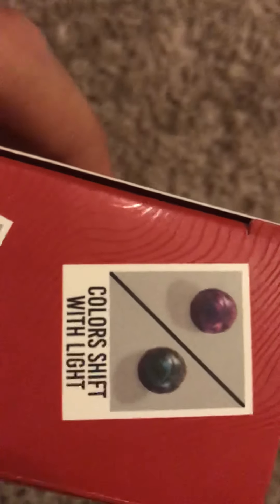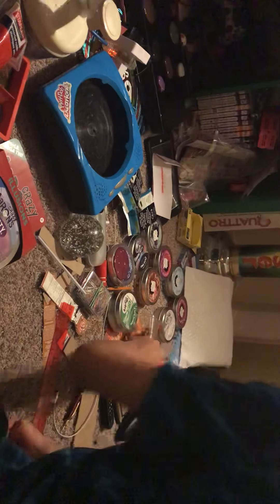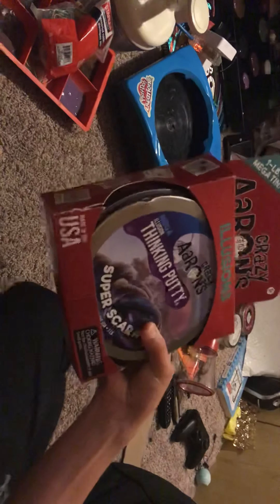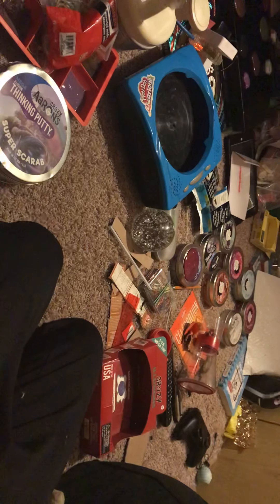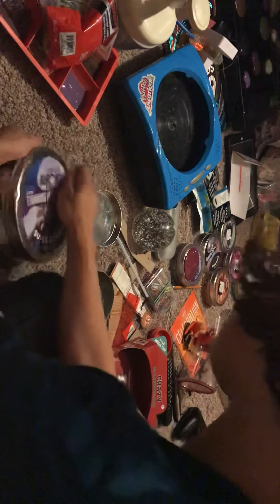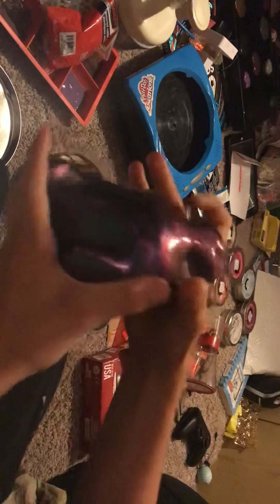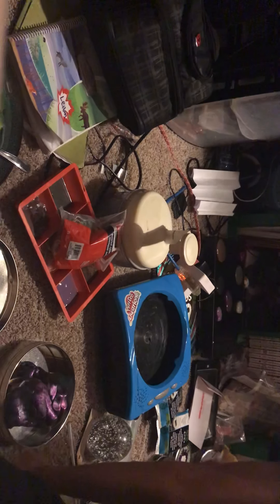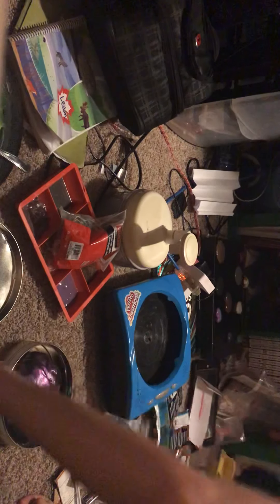SUPER SCAREB Review crazy Aarons thinking putty